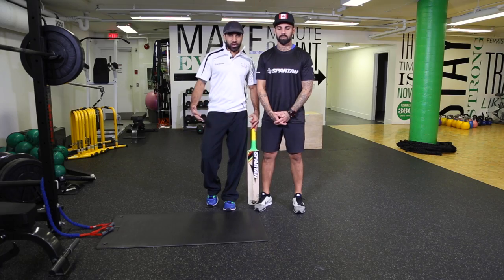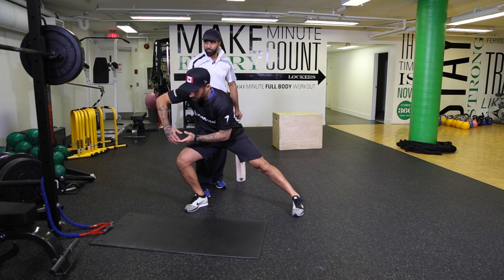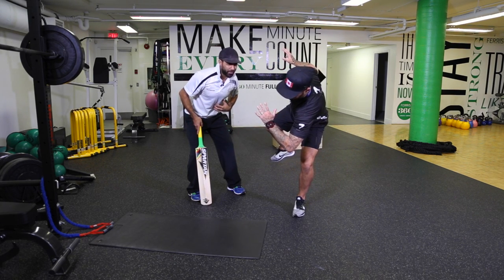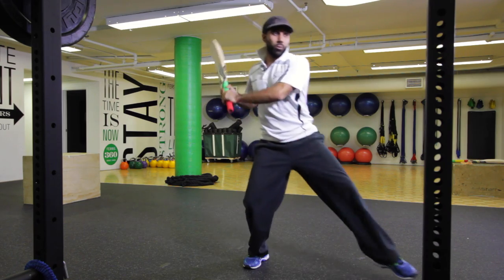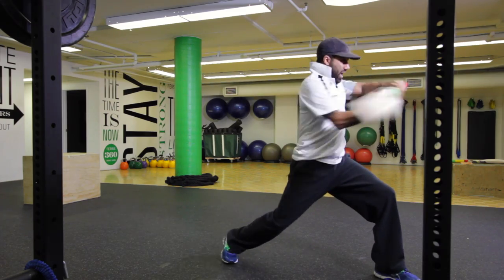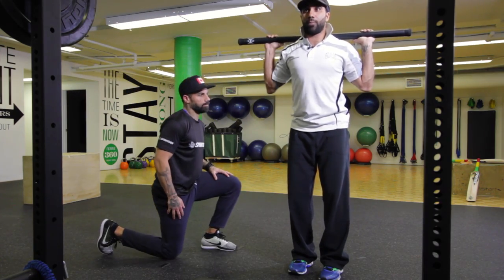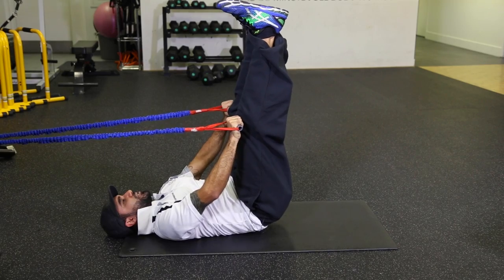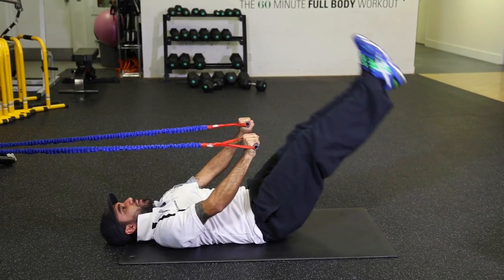Cricket Flow Workout Preview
One minute preview of a Spartan Youth Cricket flow workout by head coach Shaheed Keshvani.

Winter is coming but that's no reason to slack off. The Spartan Youth Cricket workout is made with home training in mind to keep you strong and fit over the holidays.

Stay Strong. Stay humble.